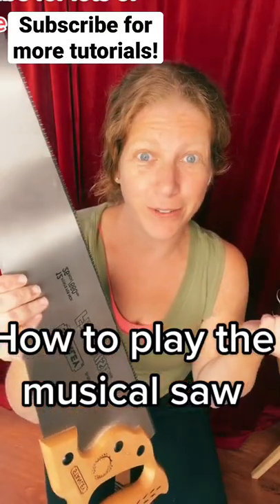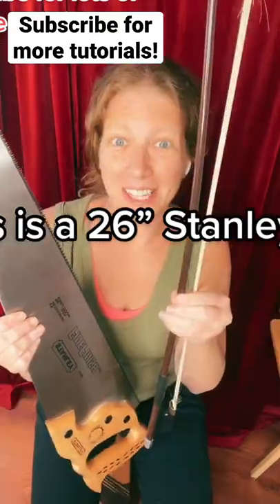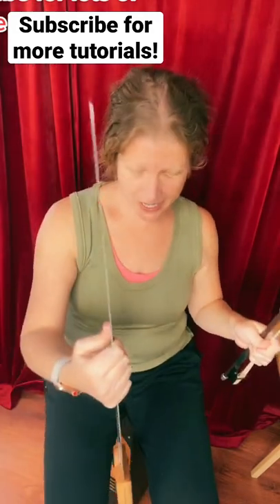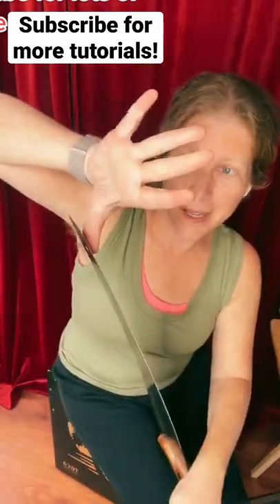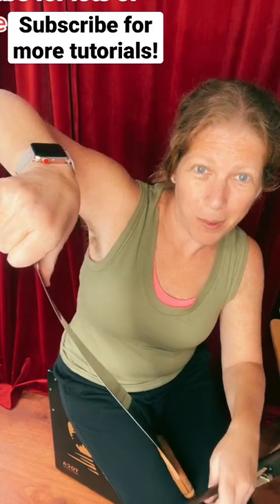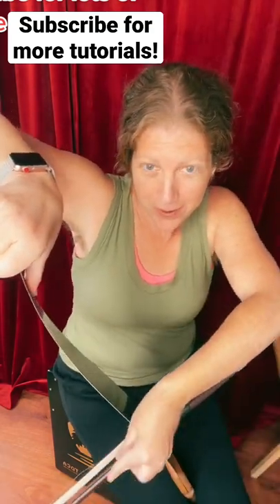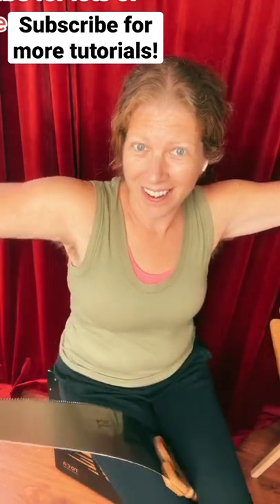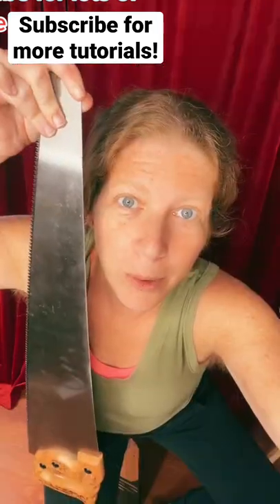Musical saw tutorial.